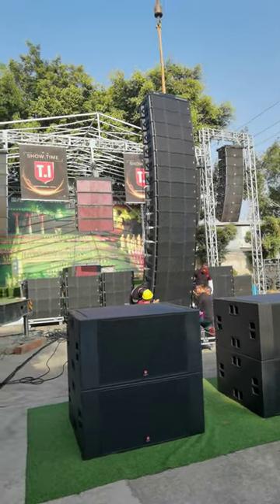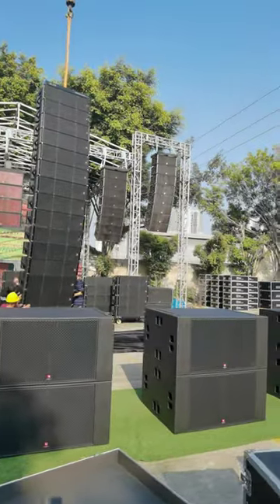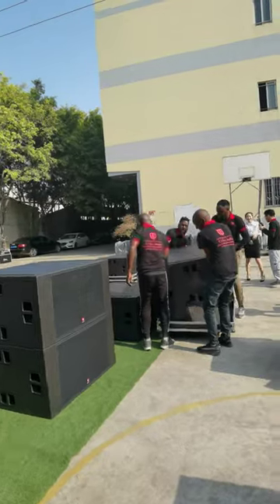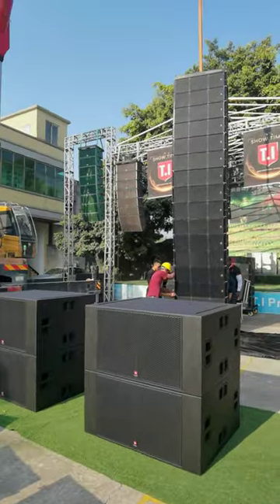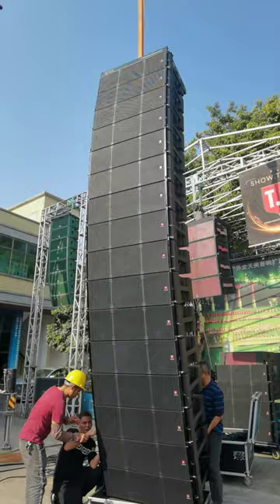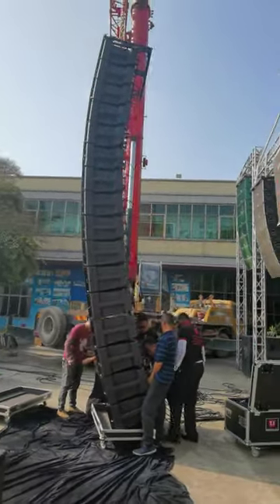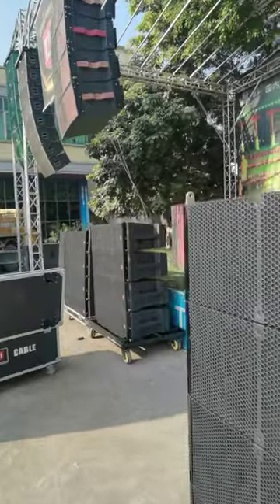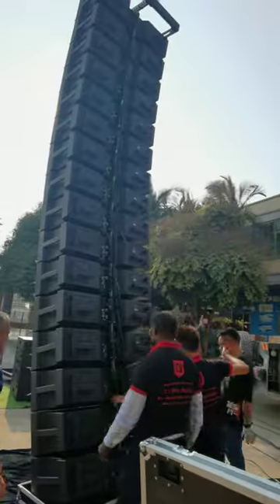MAX 212 Line Array Installing Video by T.I Audio Ti Audio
T.I Audio MAX212 unique dual 12-inch three-way line array speaker. With 2*12'' LF Neo, 2*8'' MF Neo, 2*3HF Neo driver units inside.

Using the world's most advanced acoustic science and technology, fully considering the actual application requirements in the field.

Suitable for large-scale sound reinforcement, such as concerts, live show, crusade, large scale stadium, music hall.